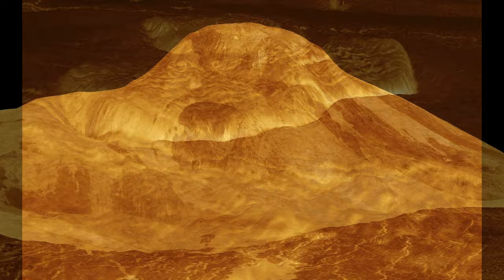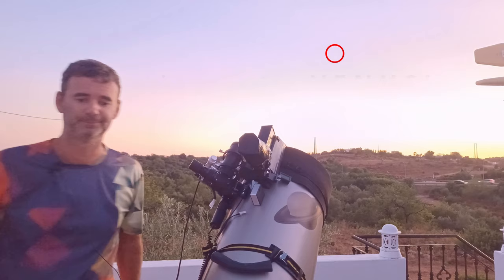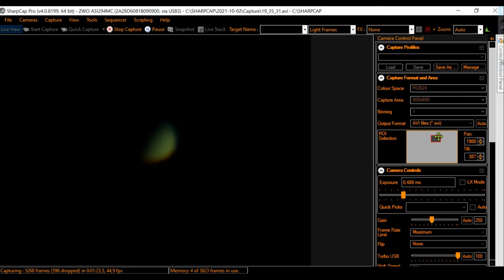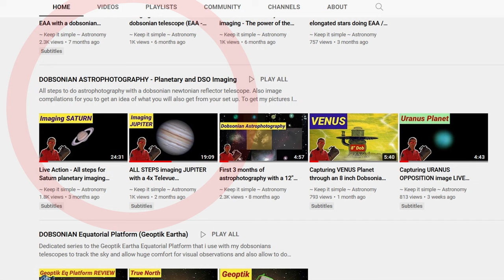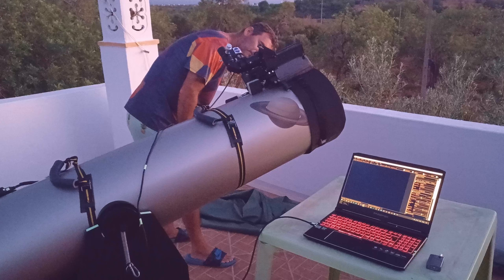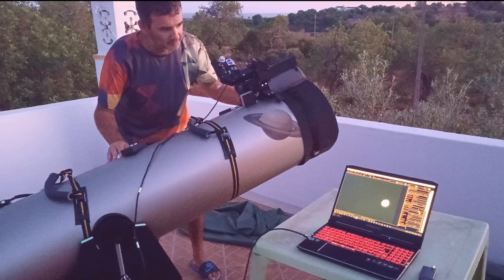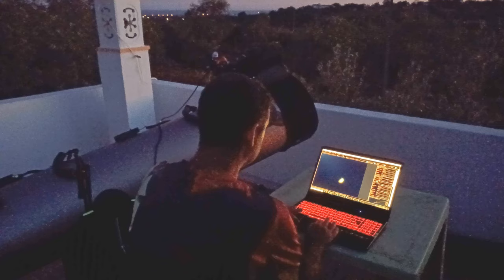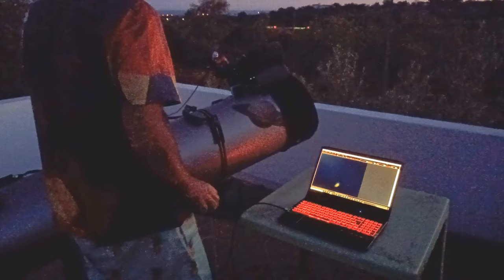ALEXA, take me to VENUS with my DOBSONIAN Telescope! // Astrophotography for BEGINNERS with a Dob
💥 *ALL MY GEAR AND FREE RESOURCES HERE:* 💥 To know more about the image process i use you may watch this video of Saturn Astrophotography with a 12 inch Dobsonian Telescope in an Equatorial Platform and 2 cameras: ZWO ASI224MC and ZWO ASI294MC. We've made a comparison of the Venus planetary images produced by both ZWO cameras with this set up. And most important, very pleasant moments provided once more by the Dobsonian Telescope.